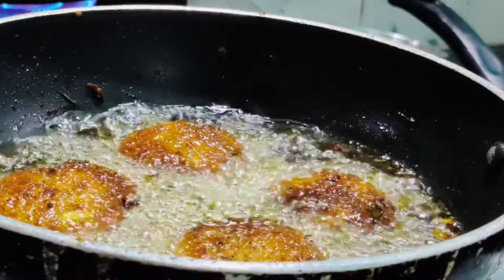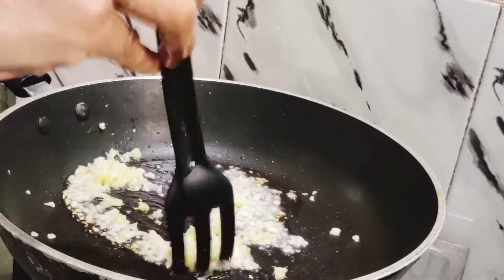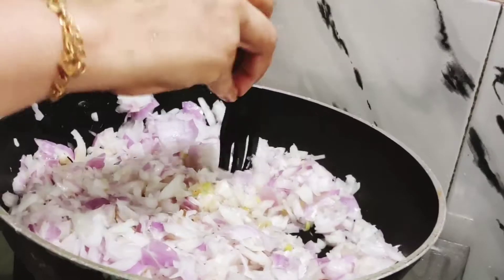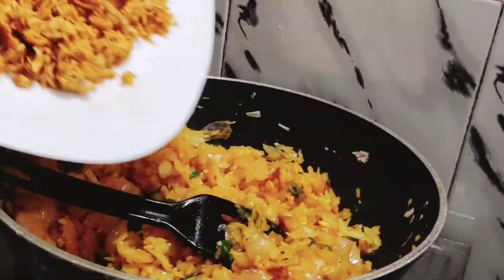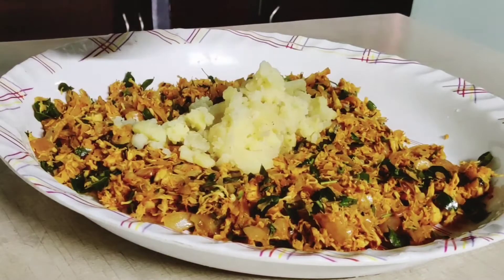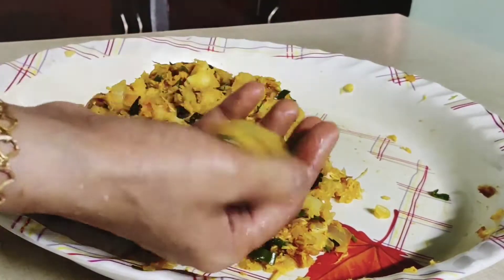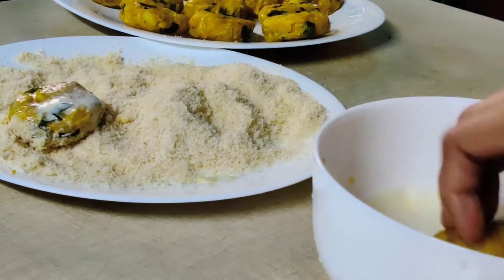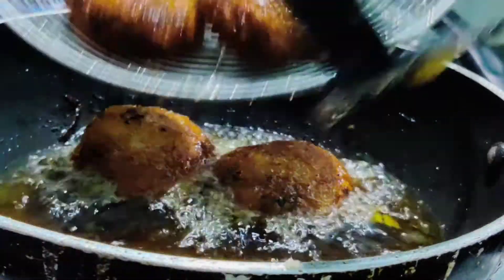chickencutlet /cutletrecipe/iftarsnacks/ Reasons2Njoy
chicken cutlet recipe/Iftarrecipe/Reasons2Njoy

Chicken cutlet malayalam
Cutlet malayalam
 Cutlet
 Beef cutlet
 കട്ടലറ്റ്
കട്ട്ൽലറ്റ്
 Vegetable cutlet
 Reasons2Njoy snacks